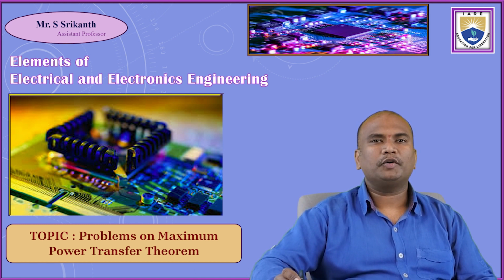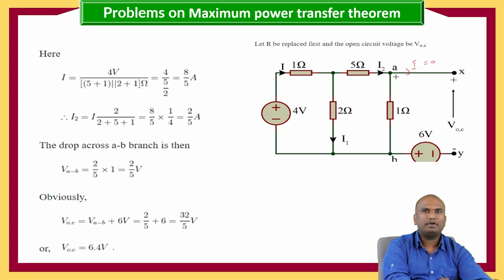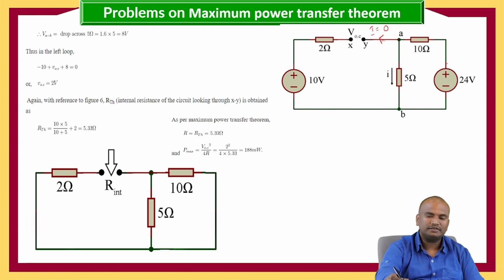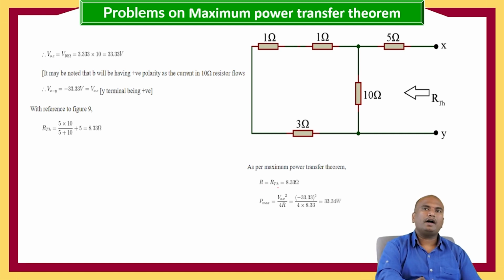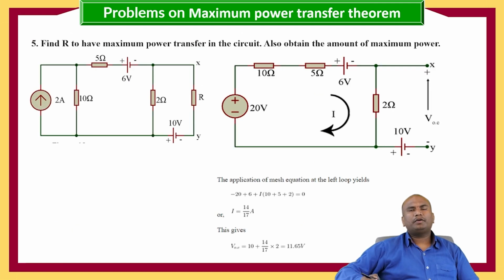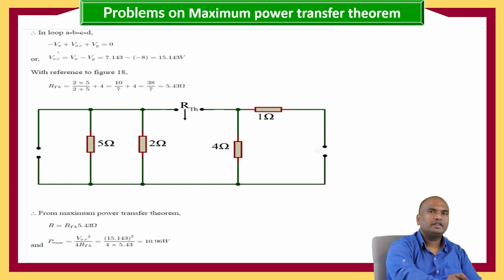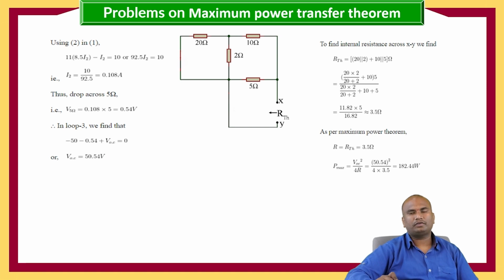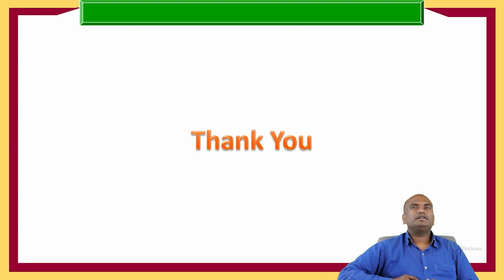Problems on Maximum Power Transfer Theorem by Mr S Srikanth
Problems on Maximum Power Transfer Theorem  | IARE

Telangana, India.